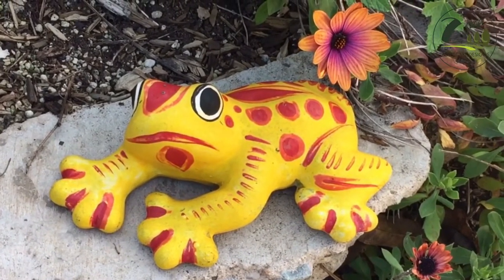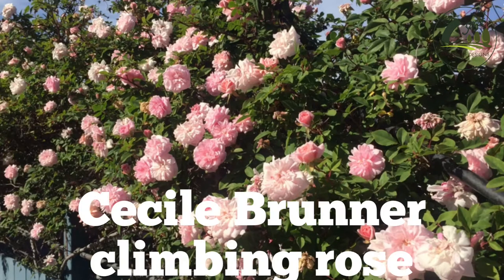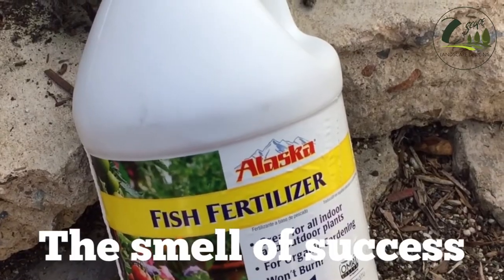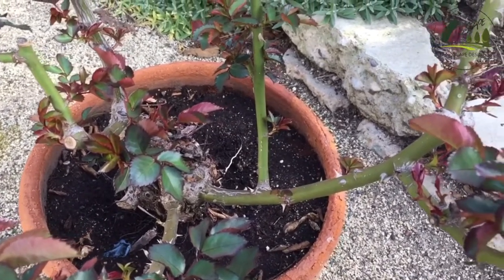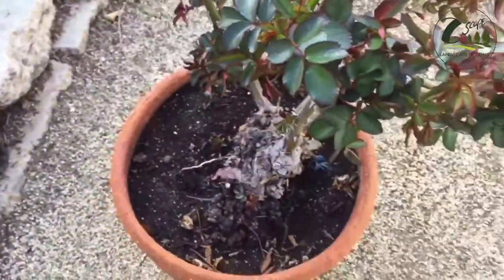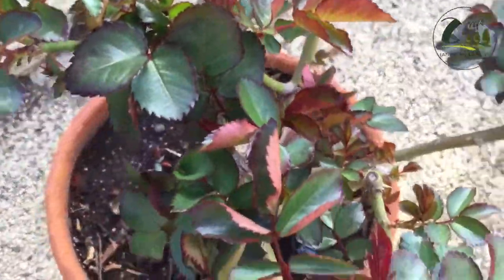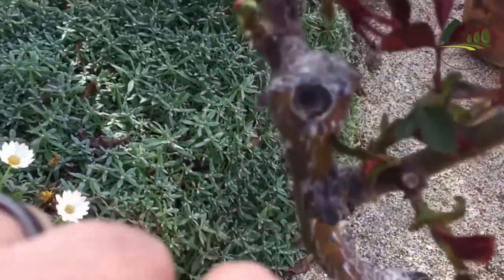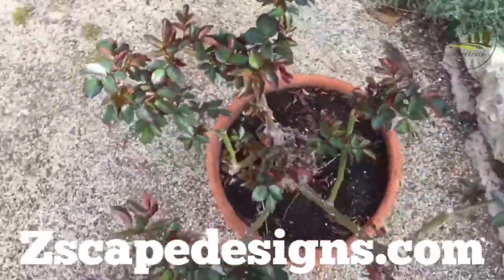Rose Pruning for The Winter in San Diego Part 2 - Zscape Landscape Designs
This video is part 2 of Rose Pruning for The Winter in San Diego

San Diego Landscape Designer Frank Zottolo has helped thousands beautify their gardens.